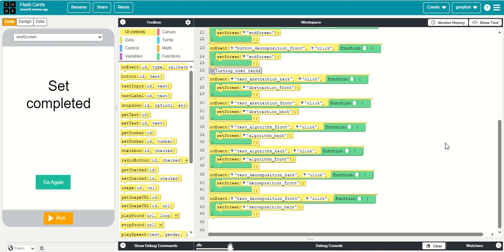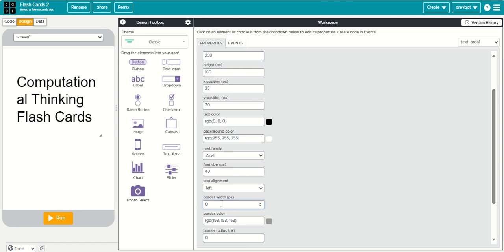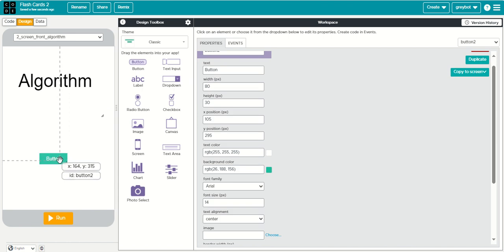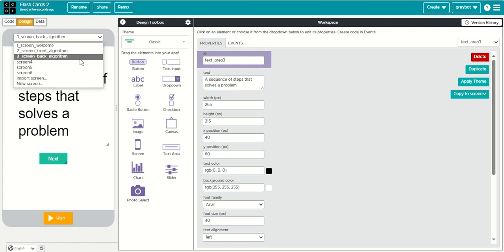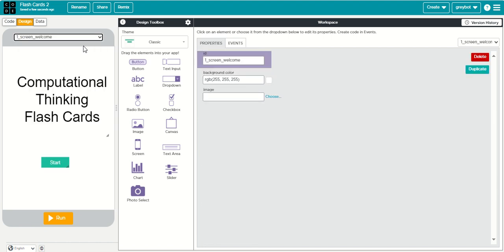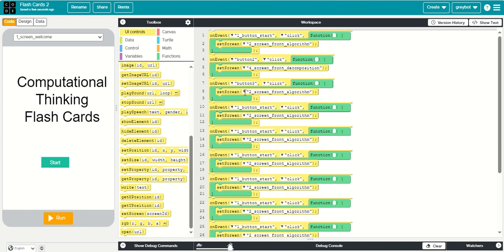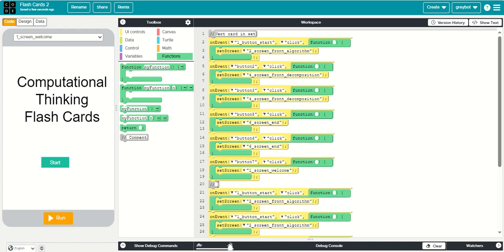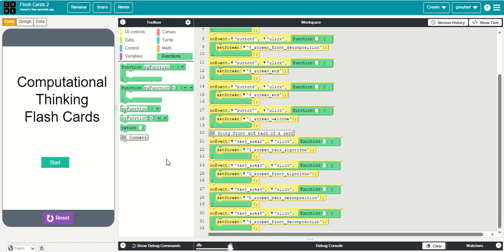App Lab: Create a set of flash cards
Short tutorial videos explaining how to create a set of flash cards in App Lab